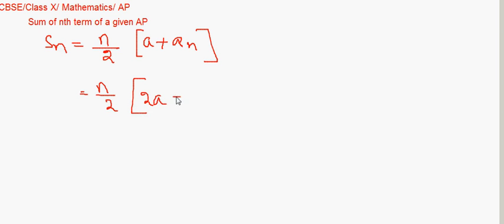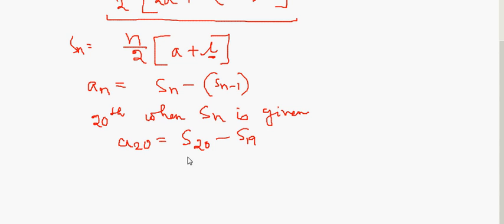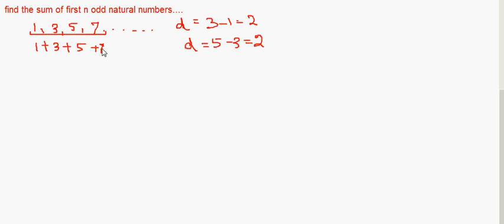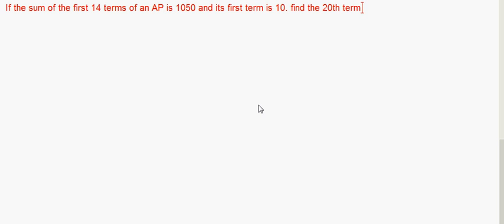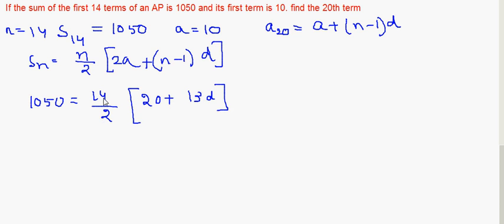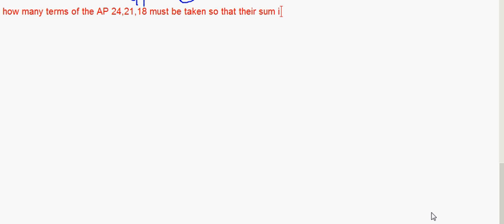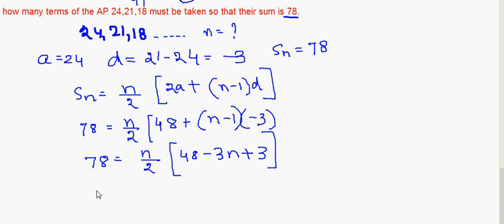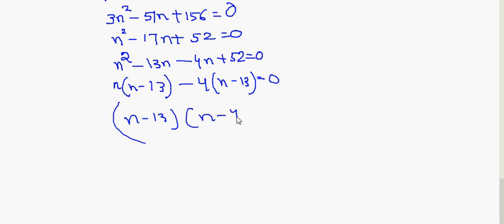eTuitions CBSE X Maths Arithmetic Progression 4